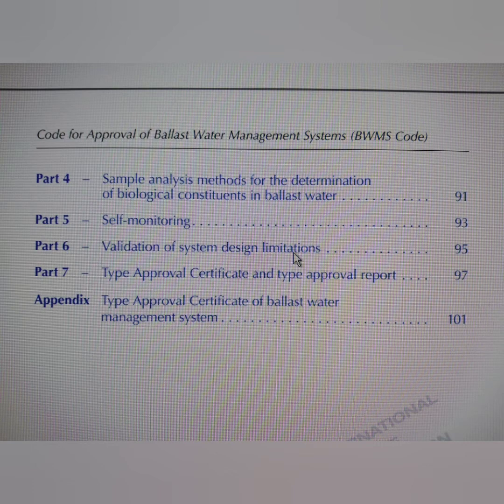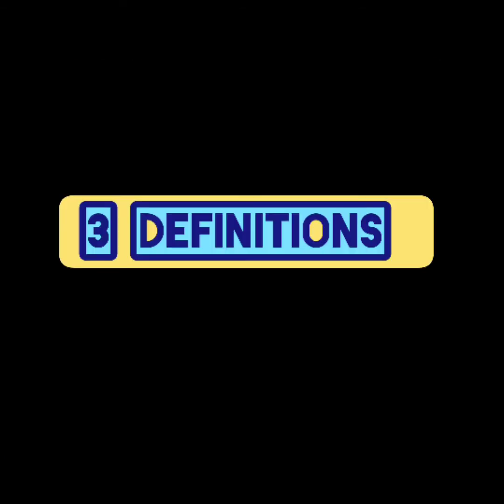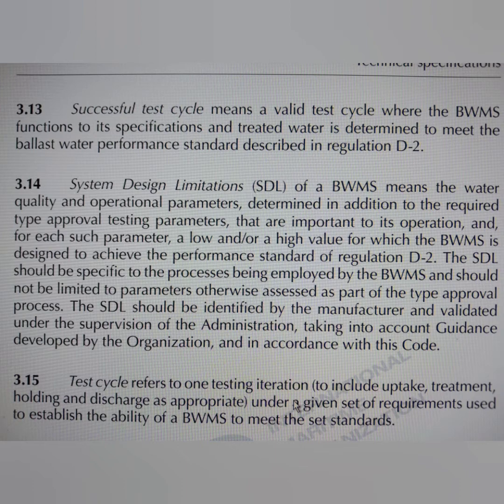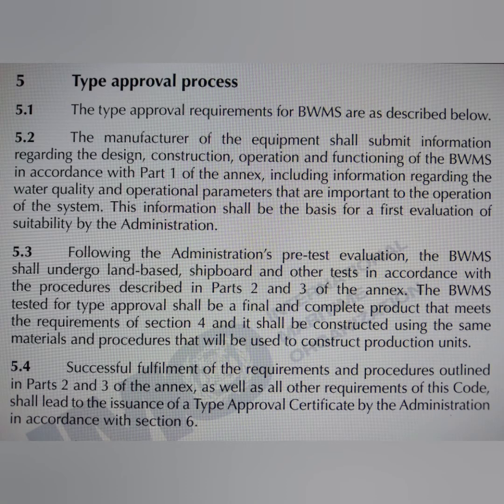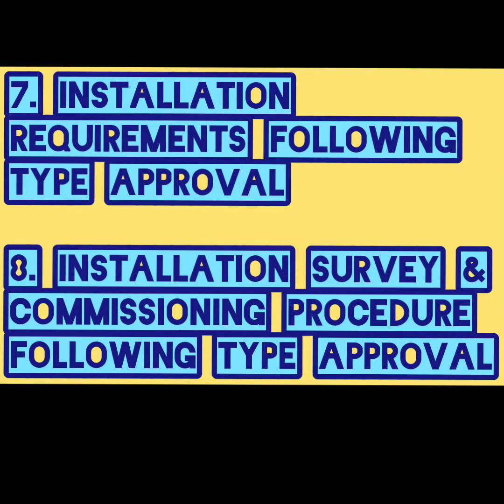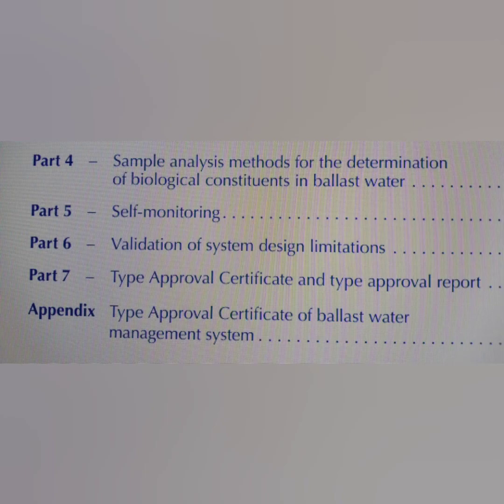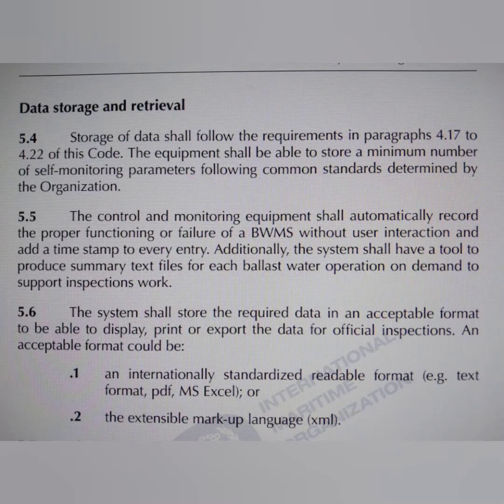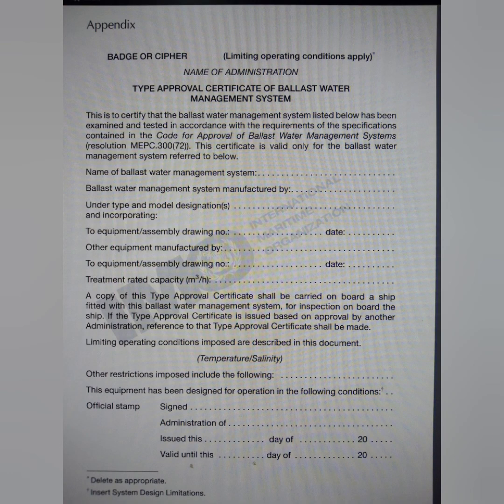INTRODUCTION TO THE CONTENTS OF BALLAST WATER MANAGEMENT CODE!